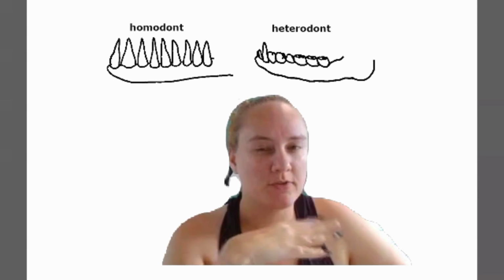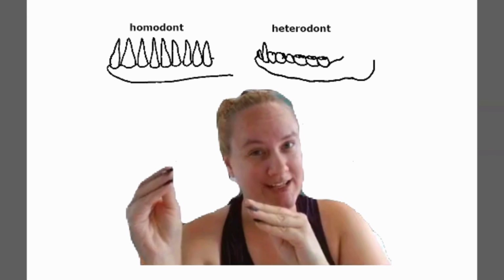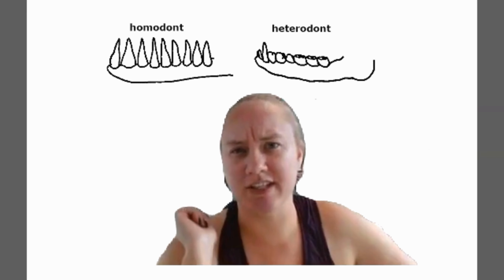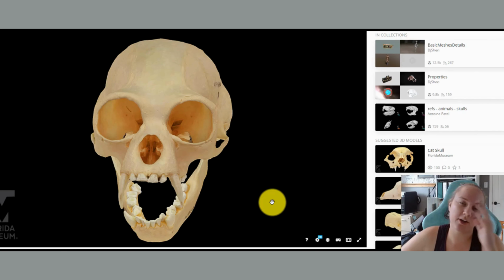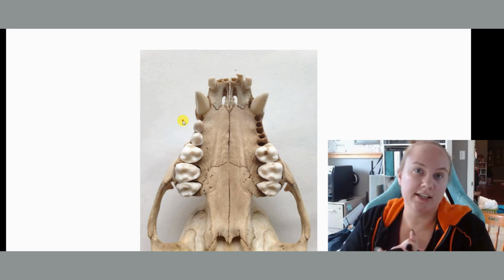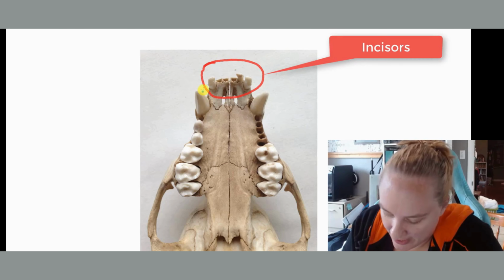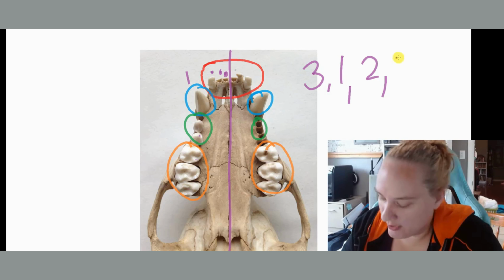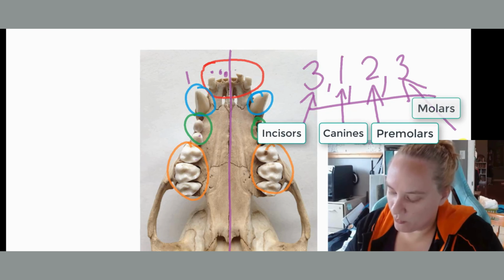DR H EXPLAINS: Dentition Terms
This 4-minute 30-second video explains dentition terms that we use when talking about primates in biological anthropology.